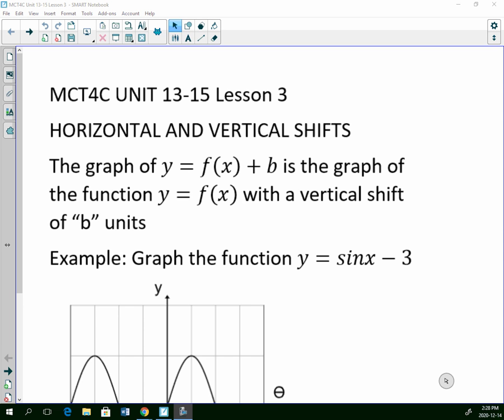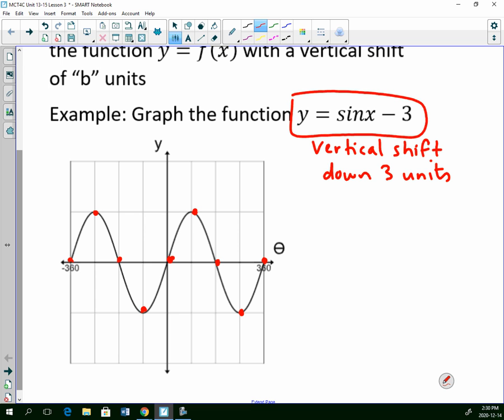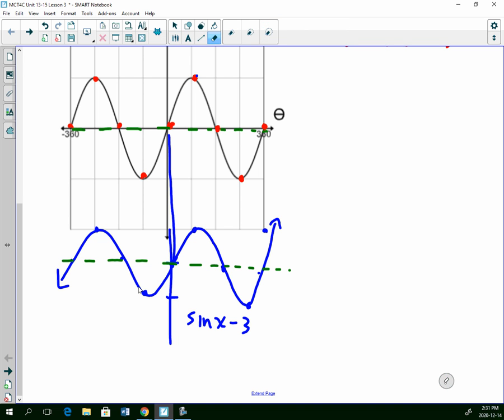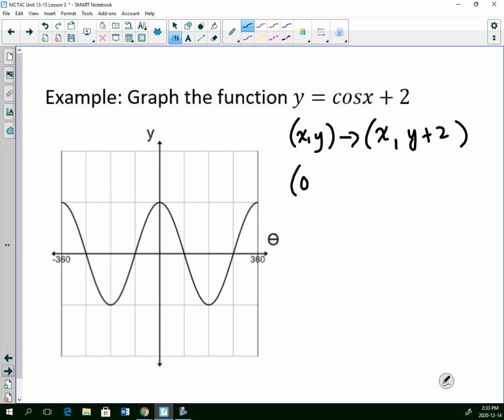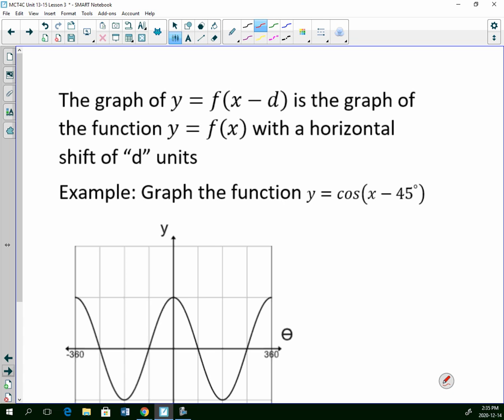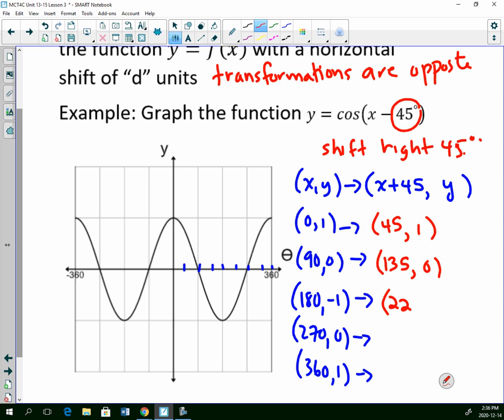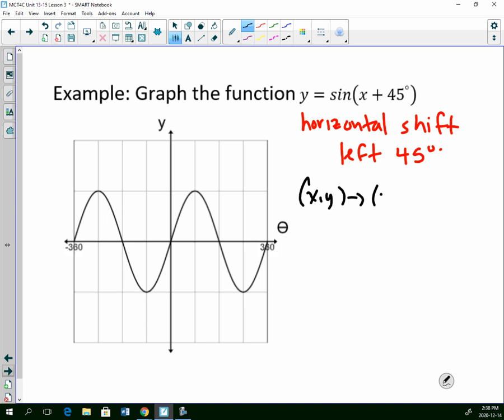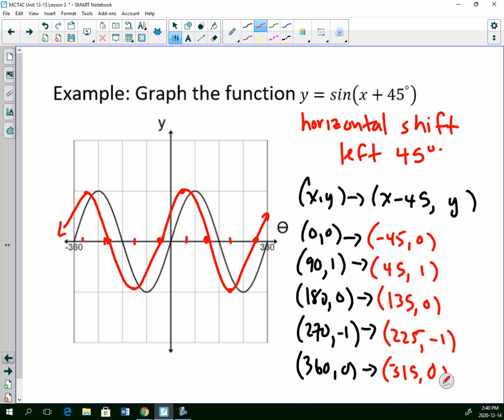MCT4C Trigonometry Graphs Translations